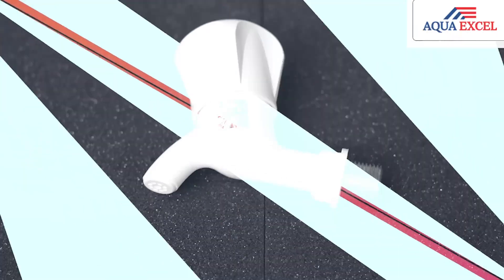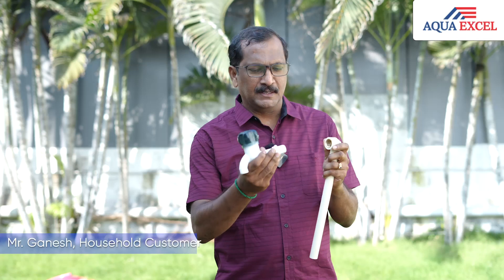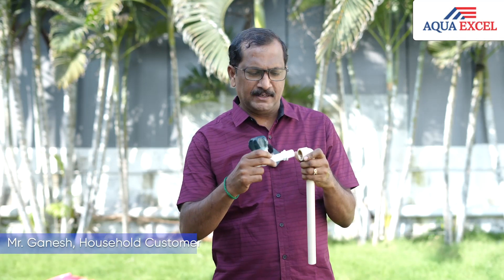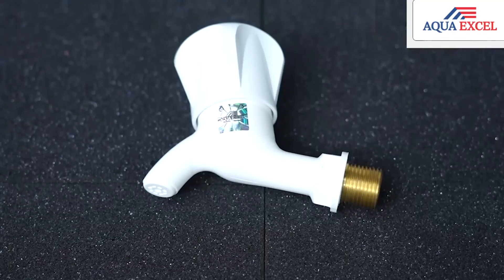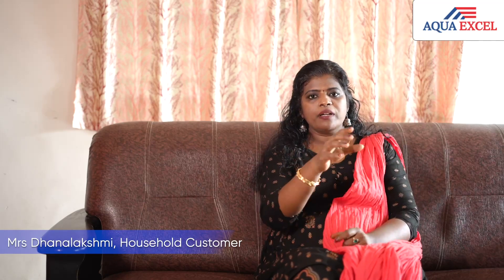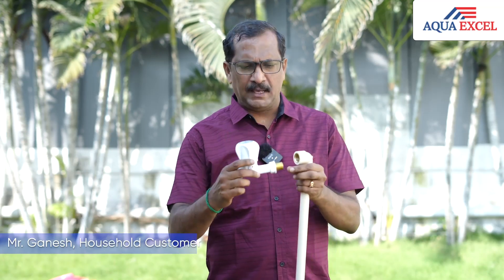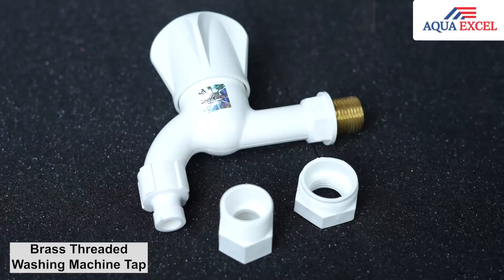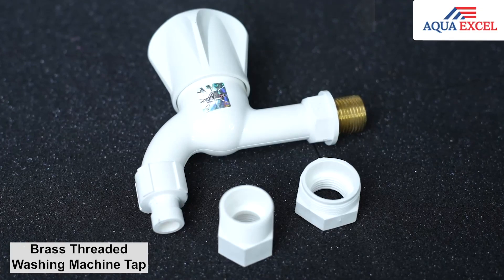Brass threaded taps| Household customer testimonial video|taps manufacturer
First time ever in India, Aqua Excel proudly presents Brass Threaded taps for your home. Our concept is Brass to Brass, when your pipes have Brass fittings inside, Brass threaded taps are the way to go for a long lasting & quality outcome.

Our Brass threaded taps have Five years warranty & we offer free maintainance.Now we introduce the testimonial video of Household customer for getting your trust about our very own Brass theraded taps.

We are manufacturer of CPVC, UPVC, PVC & SWR Pipes, fittings, ball valves in the brand name of AQUA EXCEL.  For more details kindly visit our